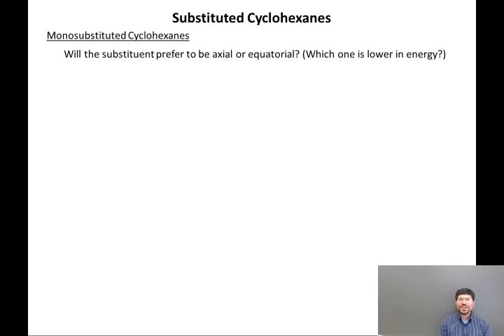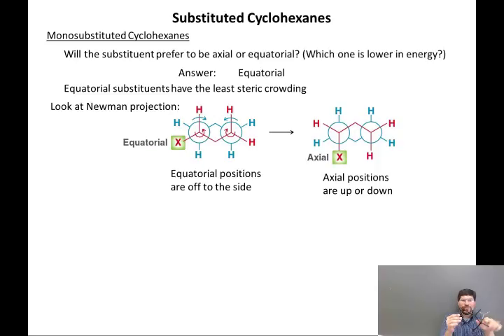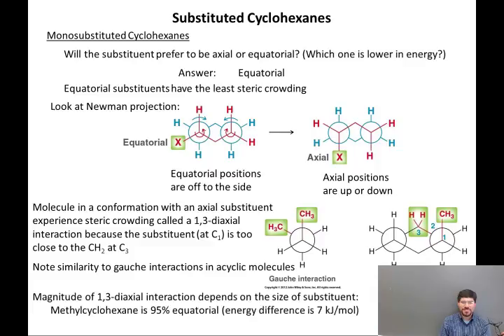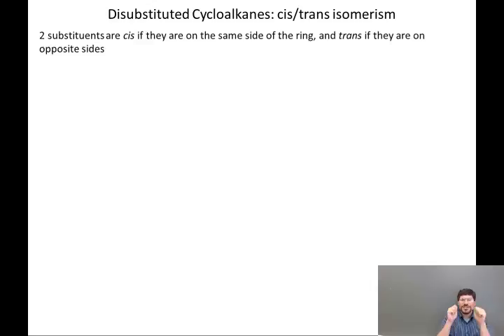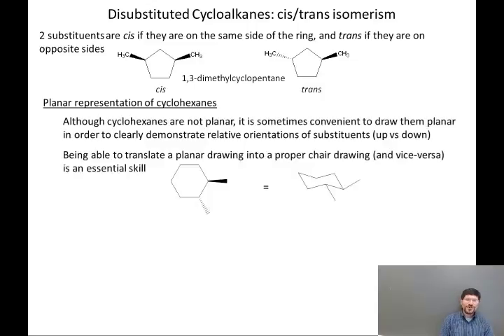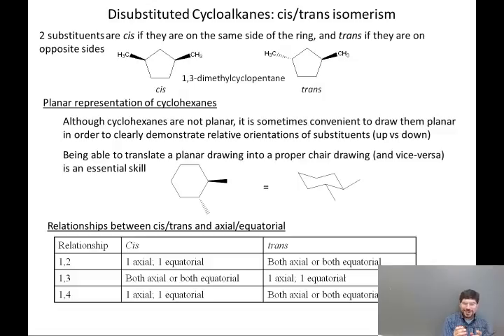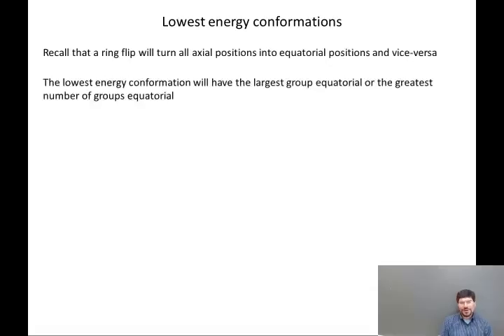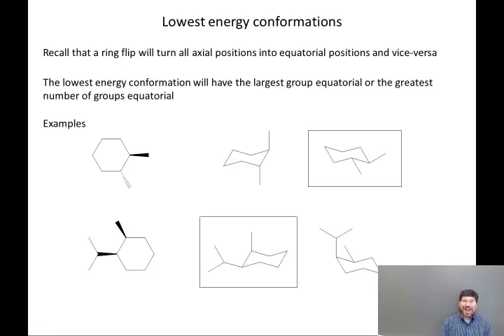02 05 Substituted Cyclohexanes